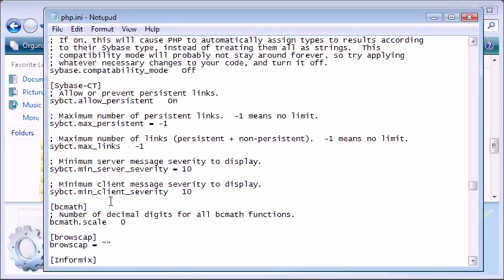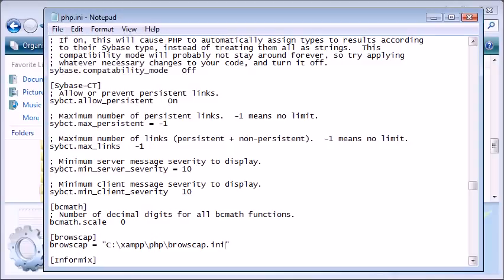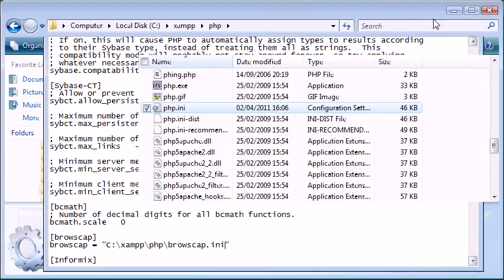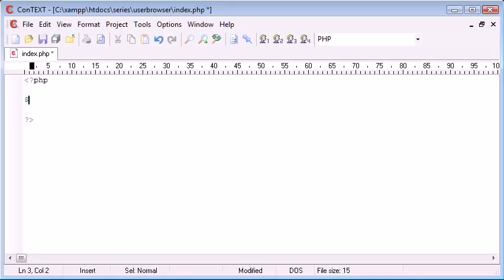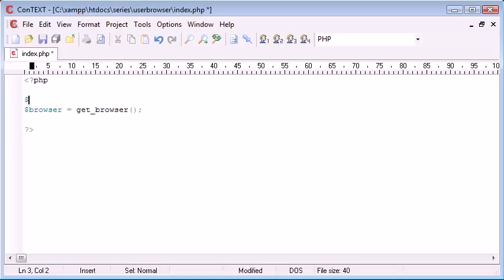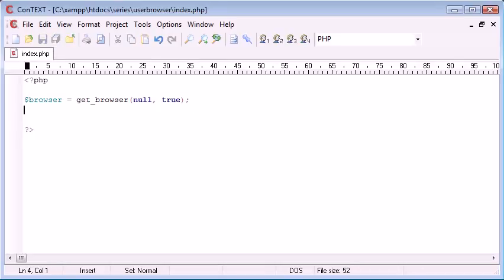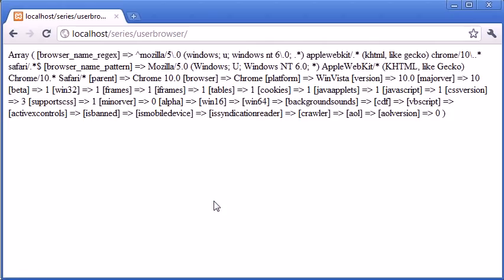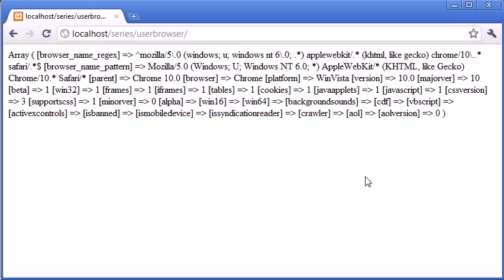6 Month Project Training|6 Months Industrial Training Jaipur|Detecting a Visitors Browser Part 1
MCA Internship|Mca Internship In Jaipur|Mca Internship Company In Jaipur |6 Month Project Training|6 Months Industrial Training Jaipur|6 Month Project Training In Jaipur
Mca Internship In Jaipur|Mca Internship Company In Jaipur|Mca Internship Jaipur|Mca Internship Company|mca internship with stipend in jaipur|

6 Month Project Training|6 Months Industrial Training Jaipur